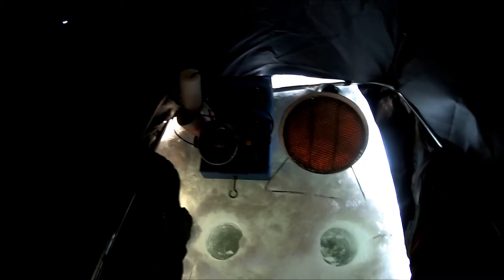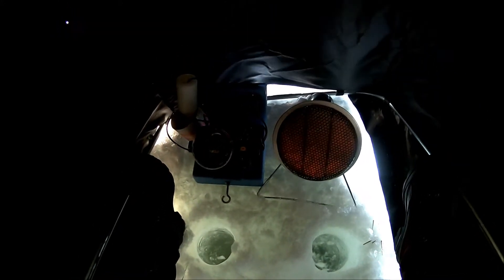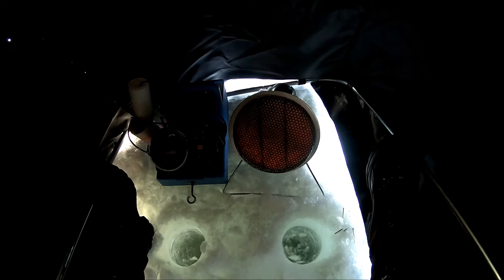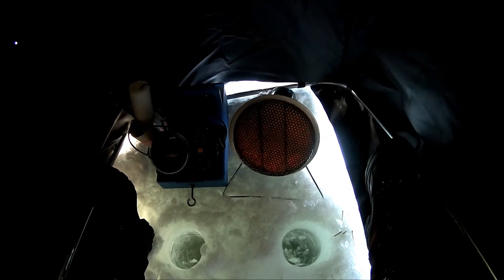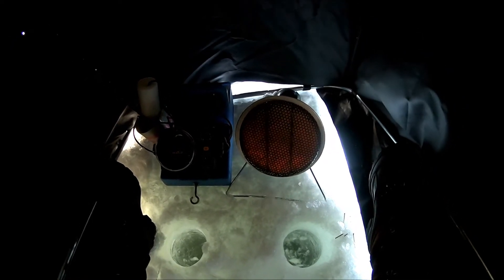Don't Fall in the Ice hole - © Kip Ladage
Always be careful around ice fishing holes!